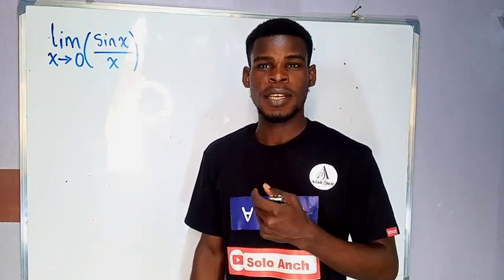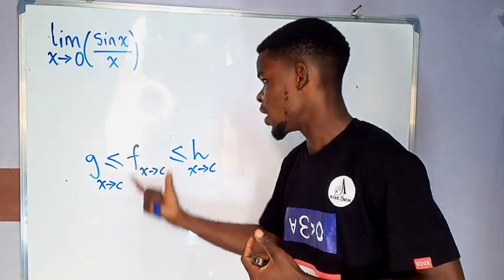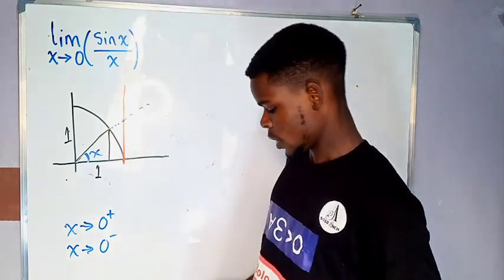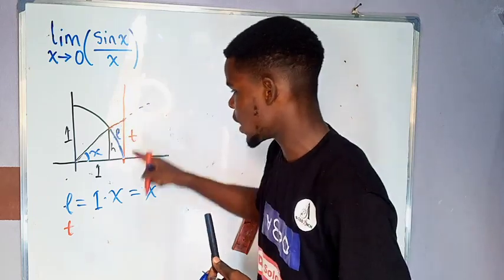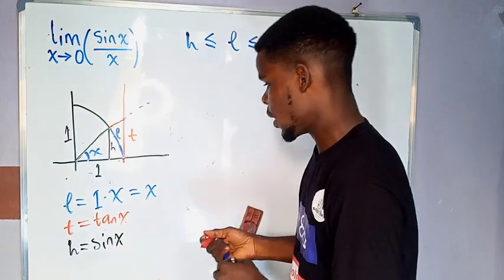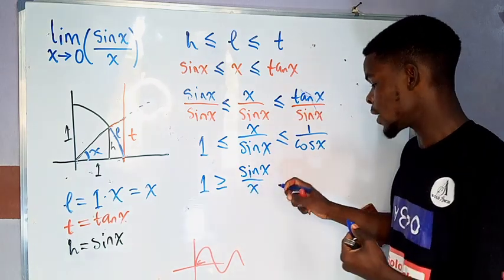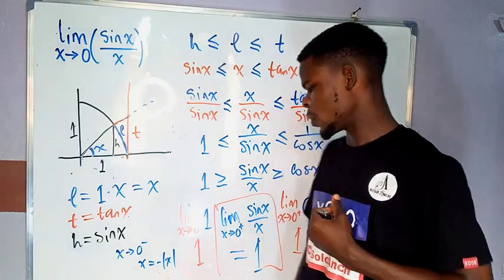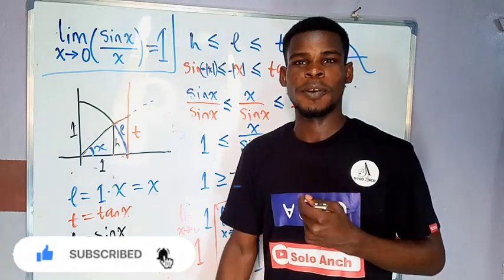Limit of a special function using a unit circle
In this video, you'll learn that it is wrong to use L'Hopital's rule to evaluate the limit of (sinx)/x. We will use a unit circle and subsequently, the Squeeze Theorem. Enjoy!